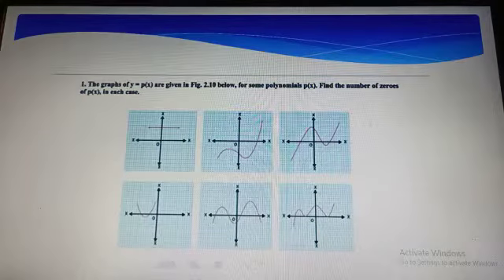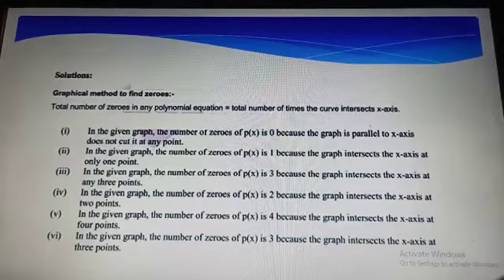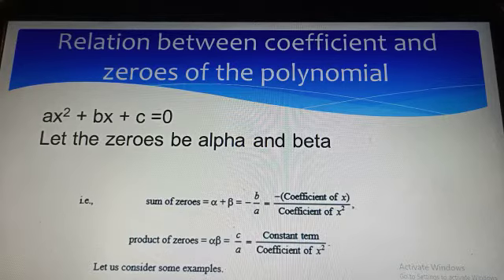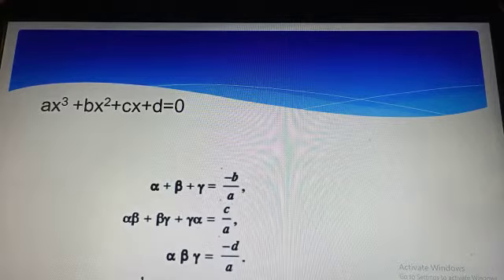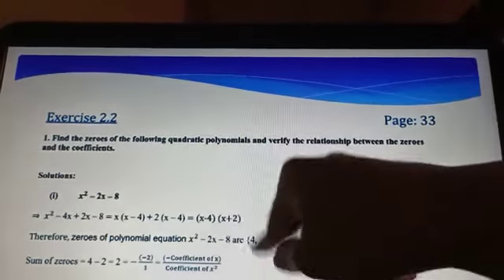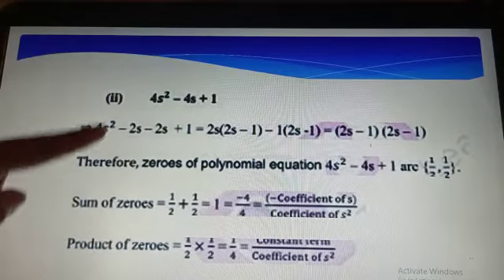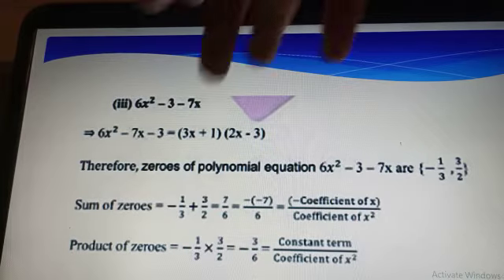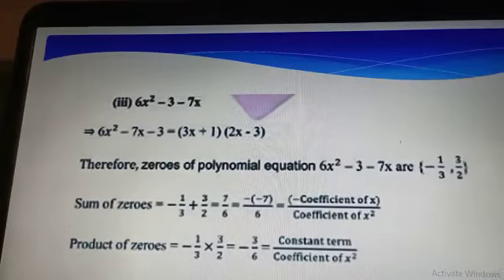X | Maths | Lets Solve | Ex. 2.1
By Mrs. Bhakti Jain